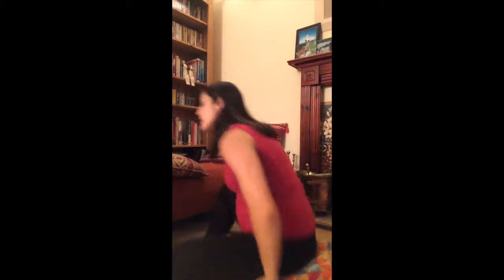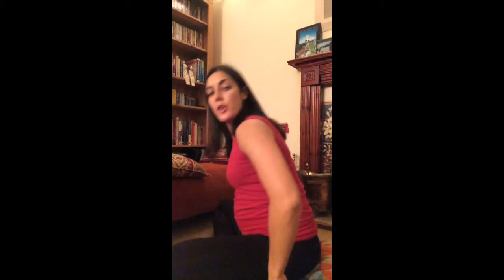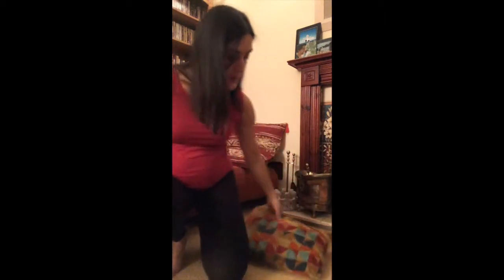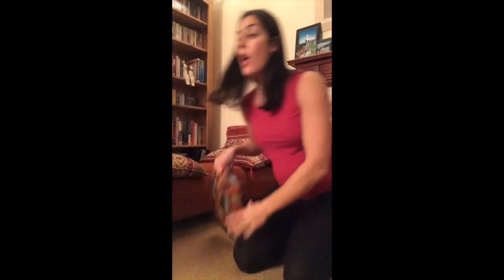LoveFit Pregnancy - Week 31 - How to encourage baby into optimal position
As you progress through your third trimester, it is worth making sure that you relax in positions that will encourage your baby into a good position i.e. head down, at the front of your pelvis.
In this video, Amber shows several ways you can sit that will discourage baby from adopting a back-to-back (occiput posterior) position, and will open up your pelvis.